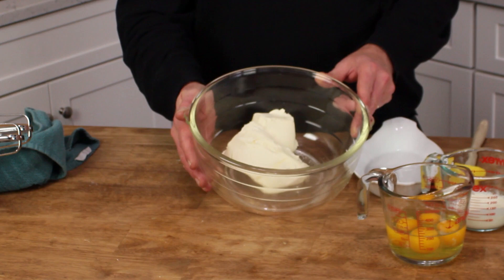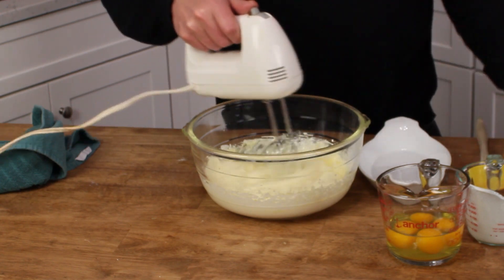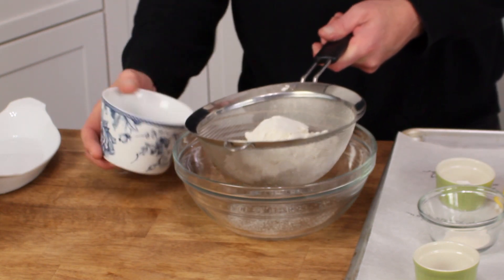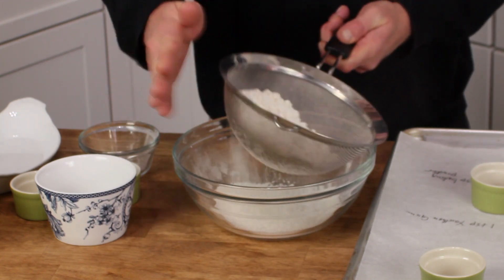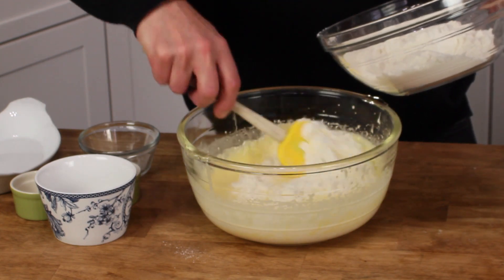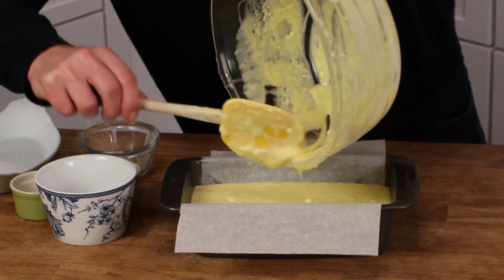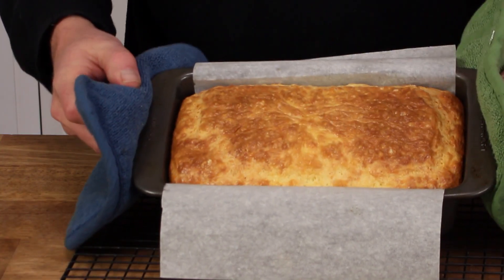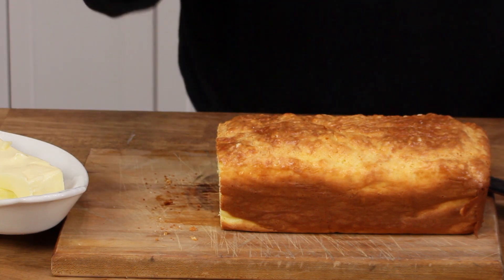Gloria Koch's Soul Bread (Keto) Ep. 97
At last! A flourless bread with a mild taste, a moist crumb, a crisp crust, and only 1 carb per slice! To get a printable version of this recipe, check out my